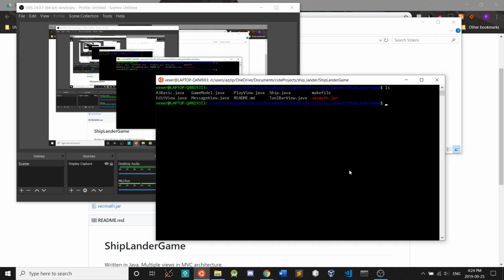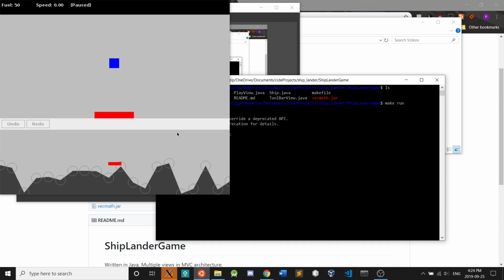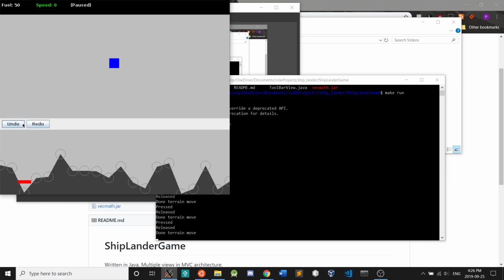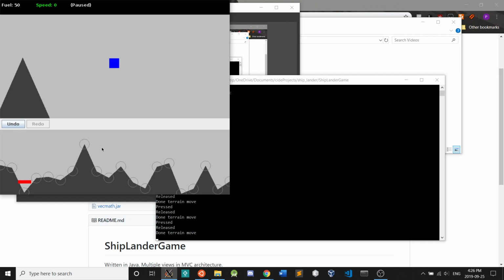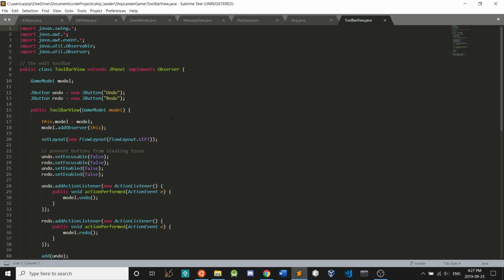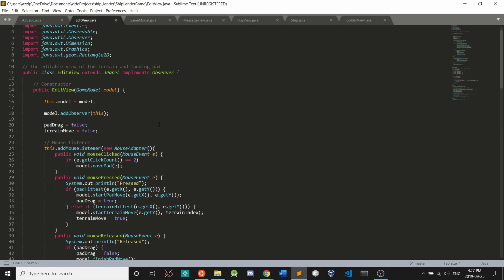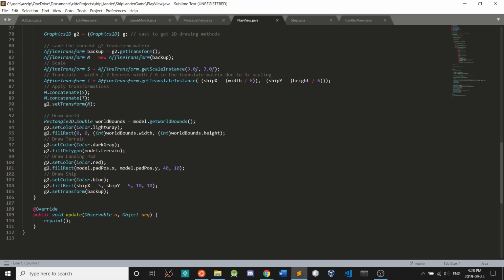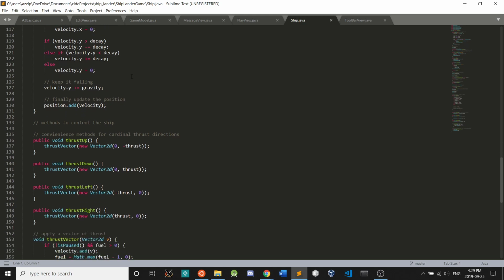ShipLanderDemo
Demonstration of the Ship Lander Game I made.